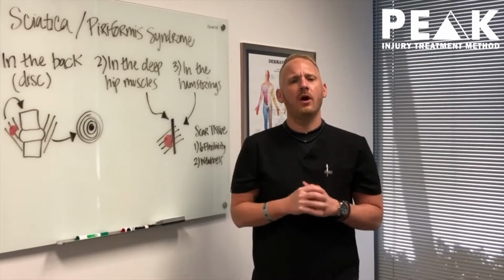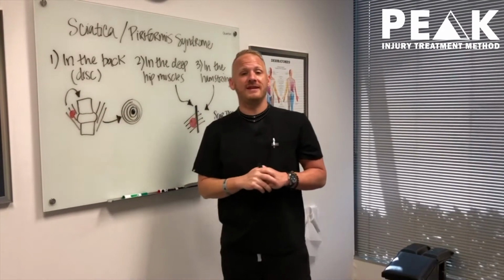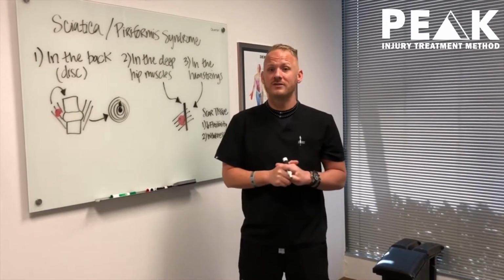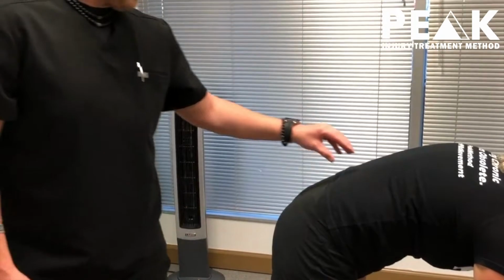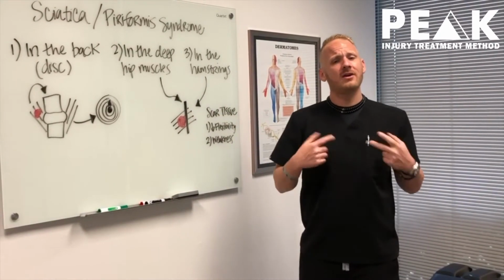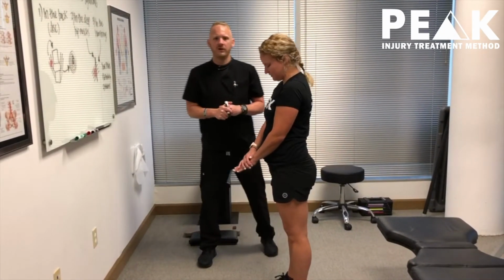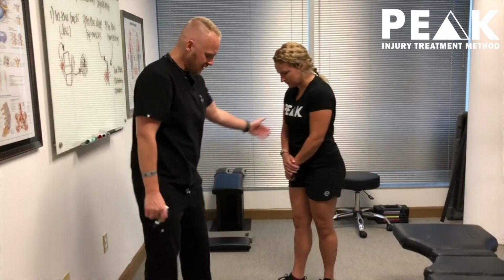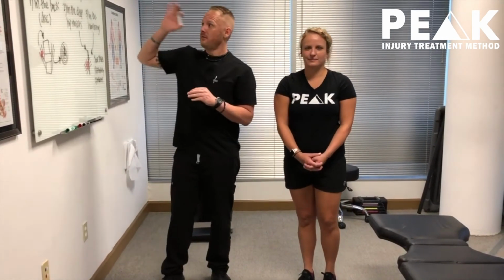Sciatica and Piriformis Syndrome Complete Guide: Causes, tests and how to get it fixed!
Sciatica and Piriformis Syndrome pain is something that can really cause big problems and some of the treatment methods of injections, pain pills and surgery actually make things a lot worse.

There is a lot of conflicting advice and treatments all over the internet, but the problem that arises is having a true and accurate diagnosis for what is going on with the pain.

Once someone has a true diagnosis, specifically what tissue and problem are there, then they can get the correct treatment. We tend to jump into surgery way too quick and it ends up making the problem a lot worse, not to mention all the risk factors associated with surgery.

This video will serve as a definitive guide to figuring out exactly where the pain is coming from and getting on the right path to long-term relief for sciatica and piriformis syndrome pain.

Timestamps:
0:01 Intro and Our Mission and what topics covered.
1:06 Importance of getting diagnosis right.
1:24 True Sciatica and Piriformis Syndrome definitions.
1:47 Is the pain coming from the back?
3:35 Test to see if it's coming from the back.
4:33 Is it coming from the hip or hamstrings?
6:06 Test to see if it is coming from hamstrings or hip.
8:08 Last test to rule in or out hamstrings and hip.
9:05 What to do going forward to get help and pain relief.

Summary:
- Our mission at The Soft Tissue Revolution is to solve the pain pill epidemic. This starts by properly informing and educating people out there that are in pain, so they can get back to living life without pain, exactly how it is meant to be.

- The average lumbar spine fusion surgery costs approximately $147,000. There is so much risk associated with the surgery and in many cases, patients end up a lot worse. There is a new diagnosis code called "failed back surgery." They wouldn't have made the code if there weren't so many failed ones.

-Don't rush into any treatment until you know for sure that it is safe, effective, and durable for the long term.

- Don't be afraid to ask questions, get multiple opinions and really figure out what is going on.

- Please share this with anyone that is in pain and needs help!

It is the first step in learning how to cut your treatment times in half, allowing you to double your income and keep your body healthy, all while staying ethical and not ripping people off.